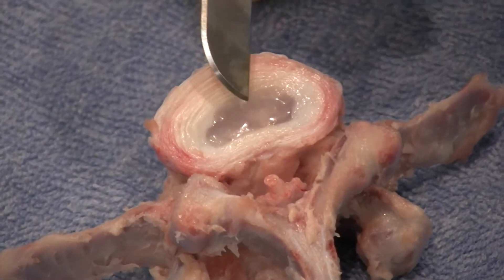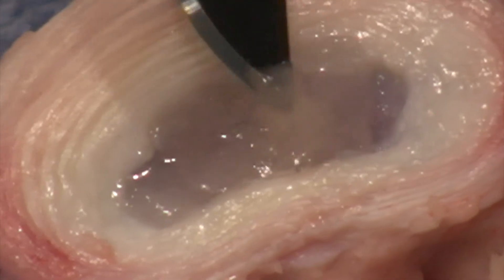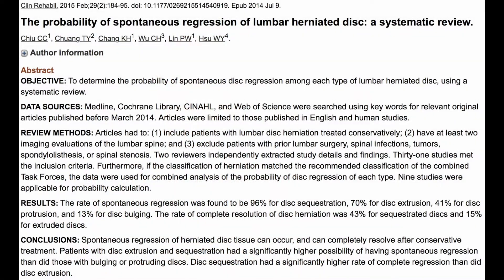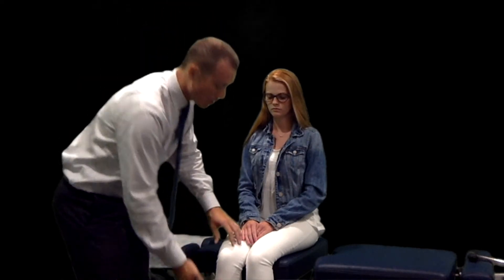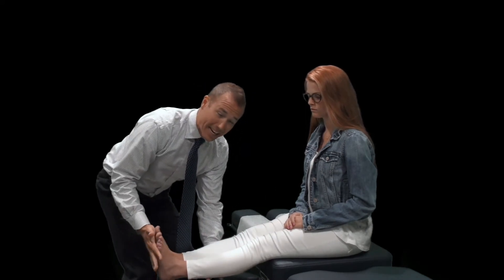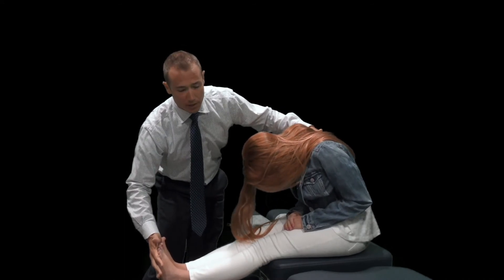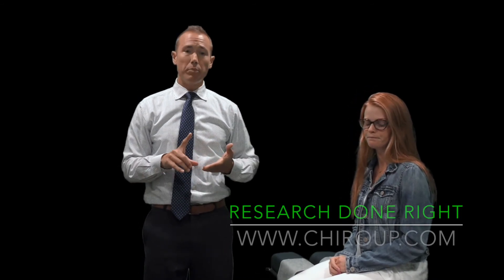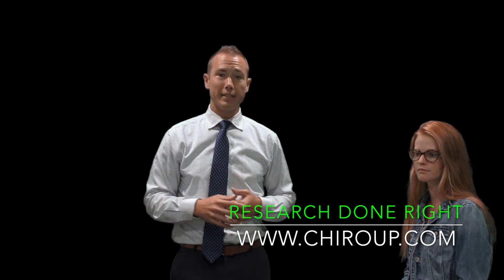Lumbar Disc Herniation- Chiropractic Evaluation and Treatment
Evidence-Based Treatment of Lumbar Disc Herniations.